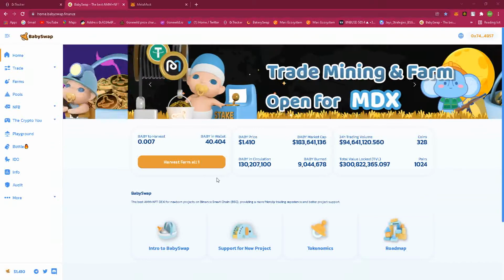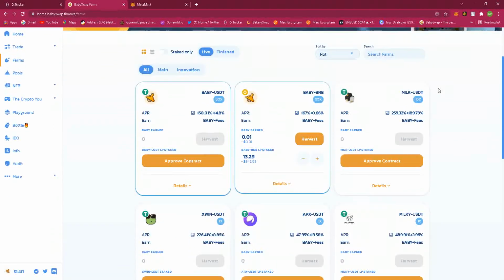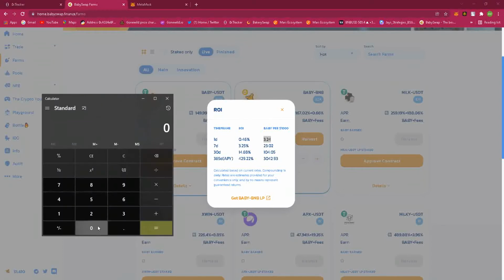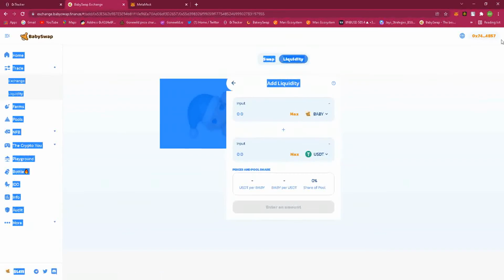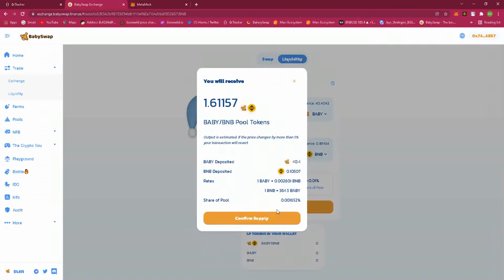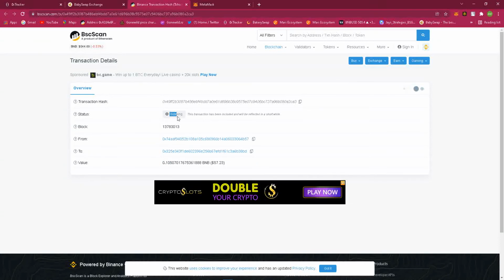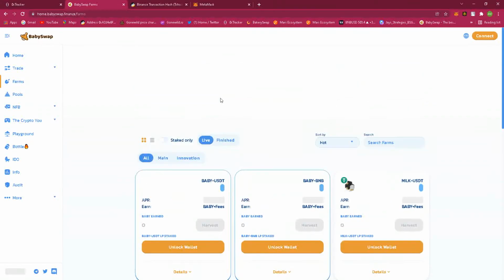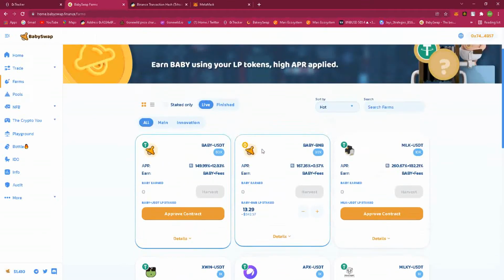Babyswap Passive income! How to Yield Farm step by step! All Crypto Markets with the BSC Smart Chain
Babyswap has many farms to earn passive income